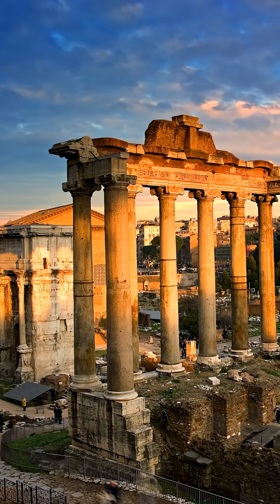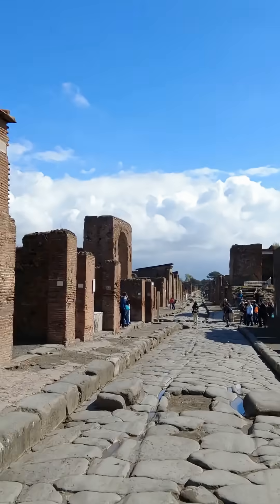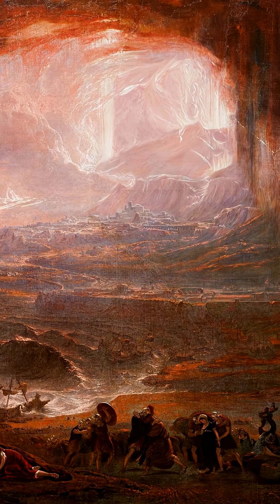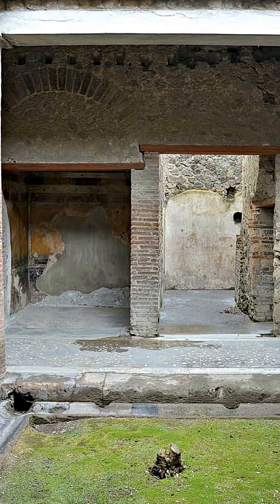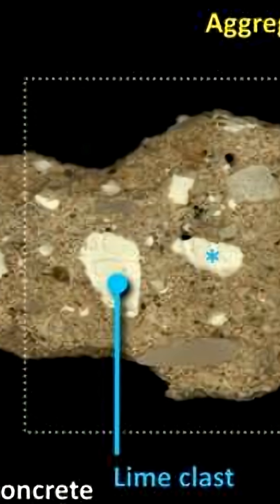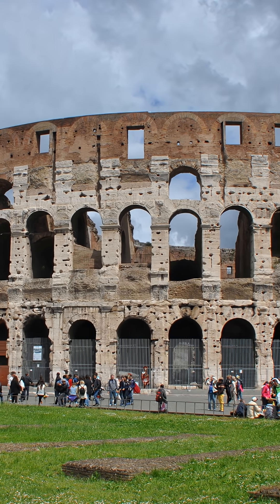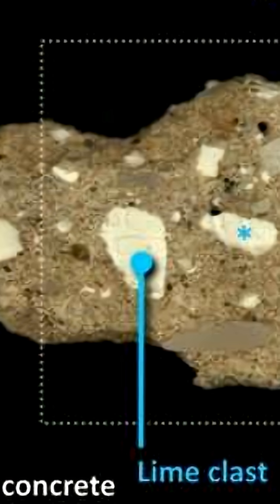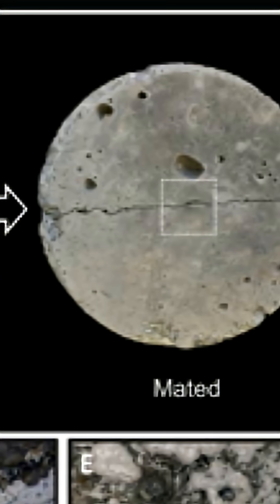The Mystery of Roman Concrete Discovered at Pompeii!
Recent findings from an ancient construction site preserved by the eruption of Mount Vesuvius in Pompeii have confirmed the secret to the exceptional durability of Roman concrete: a technique known as "hot-mixing." This method involved mixing dry quicklime (calcined limestone) directly with volcanic ash (pozzolan) and other materials, and only then adding water. The subsequent chemical reaction generated intense heat, which accelerated the setting and curing time for faster construction, a finding that contradicts the long-held belief based on the ancient text De architectura by Vitruvius, which described pre-slaking the lime with water.

Crucially, this hot-mixing process leaves behind small, highly reactive chunks of unmixed lime, known as lime clasts, embedded within the concrete matrix. When microscopic cracks form in the concrete over time, these lime clasts react with any infiltrating water to form a calcium-rich solution. This solution then recrystallizes as calcium carbonate, effectively "gluing" the cracks back together and preventing them from spreading. This inherent self-healing capability, proven by the analysis of raw materials and partially constructed walls at the Pompeii site, is what allowed Roman structures like the Pantheon and Colosseum to endure for thousands of years, offering invaluable insights for developing modern, longer-lasting, and sustainable concrete.

I have merch! Check out the links on my page.